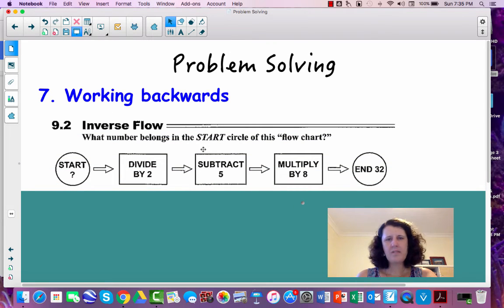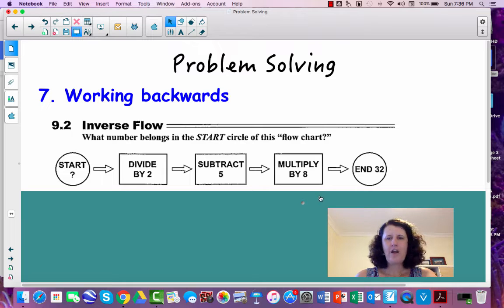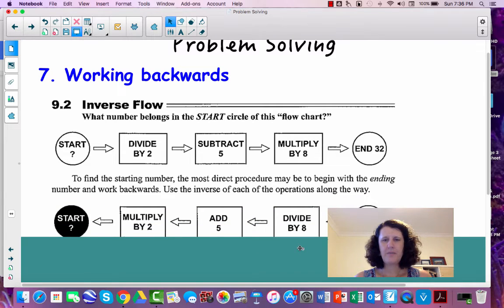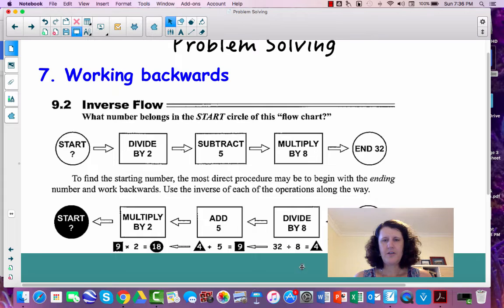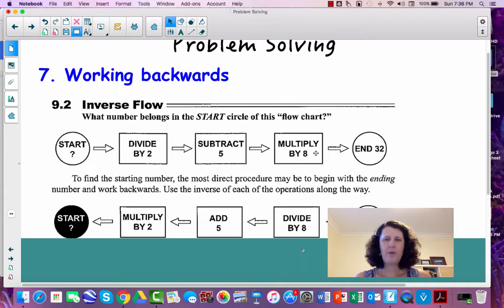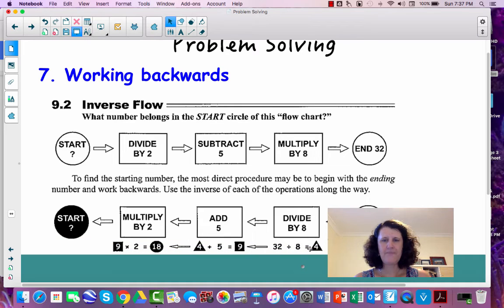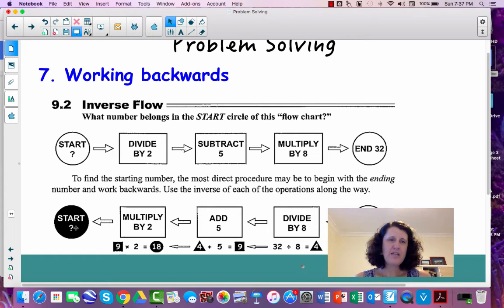PS Working Backwards